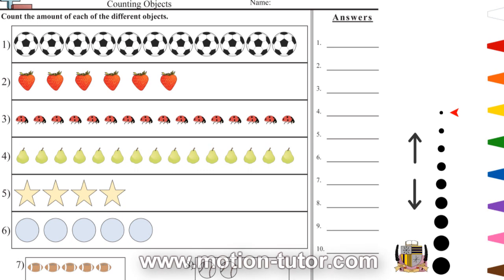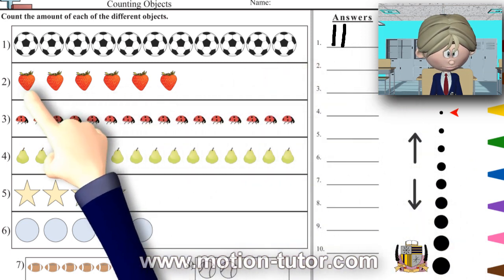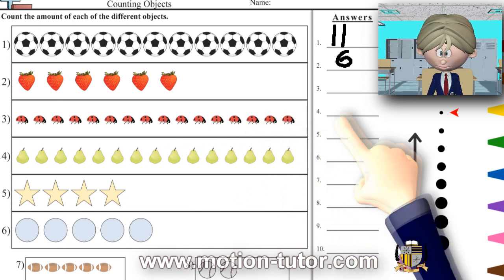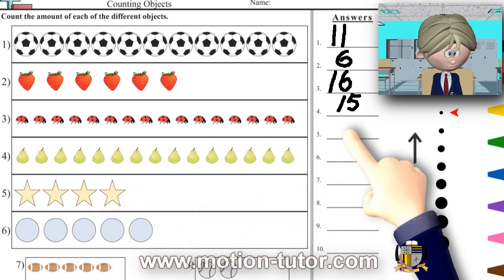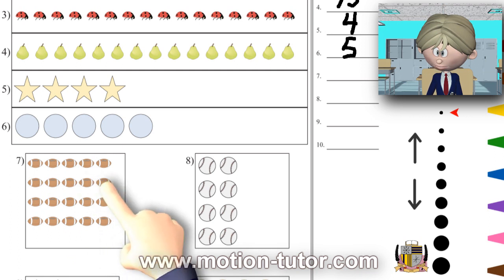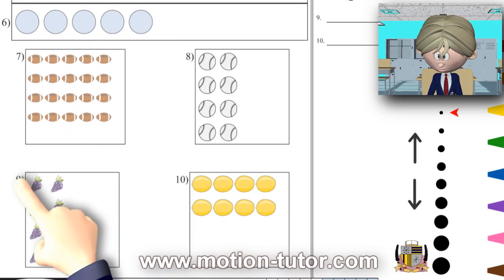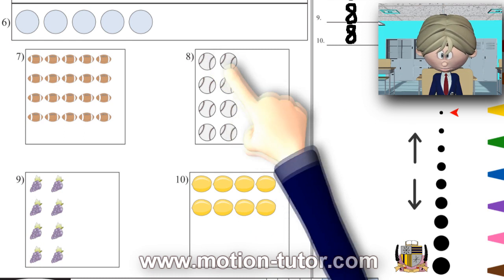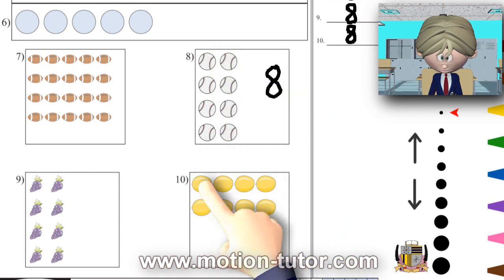Kindergarten Math Counting Objects Worksheet 2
This video is a kindergarten lesson on counting objects. You can follow along with the exact worksheet